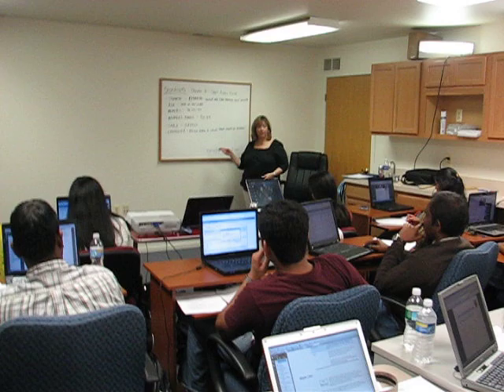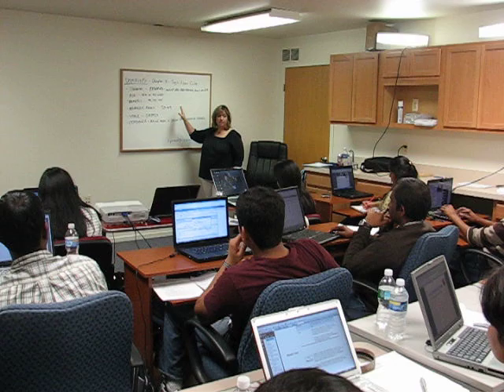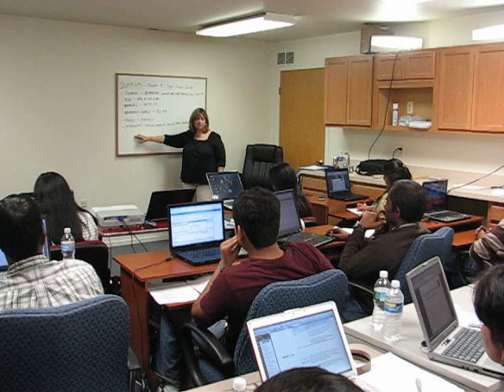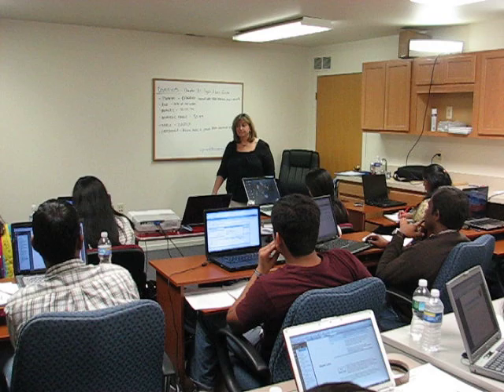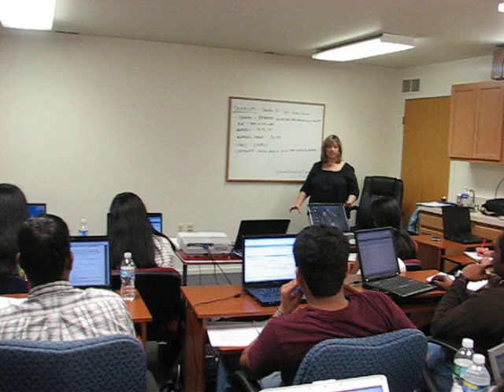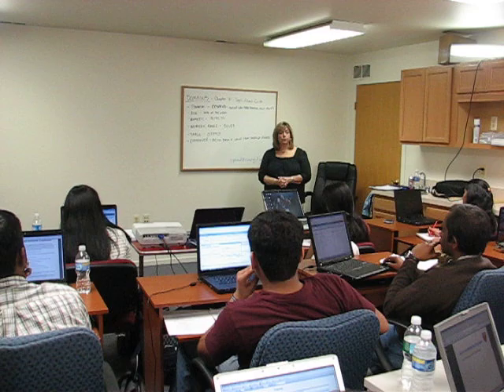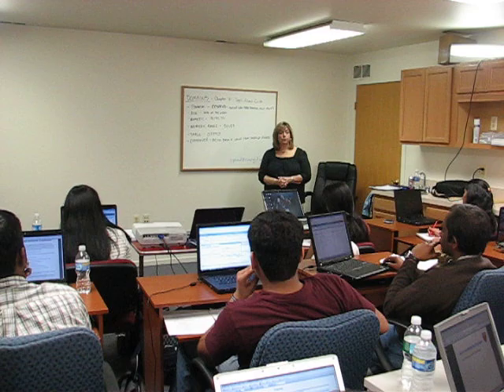Maximo Training 1